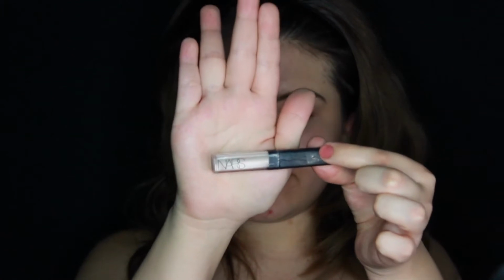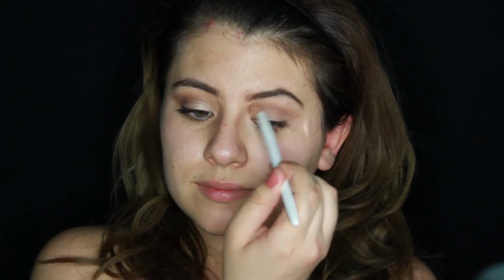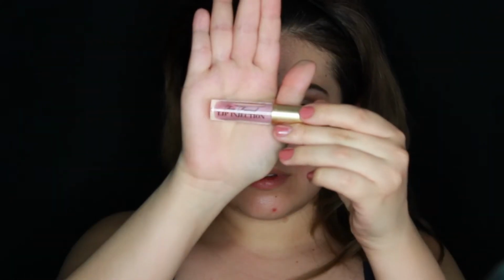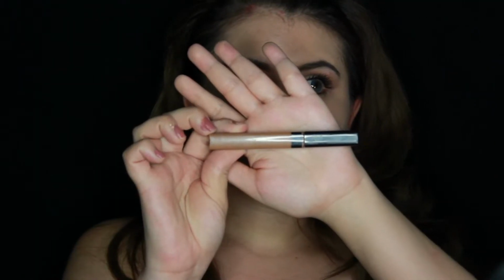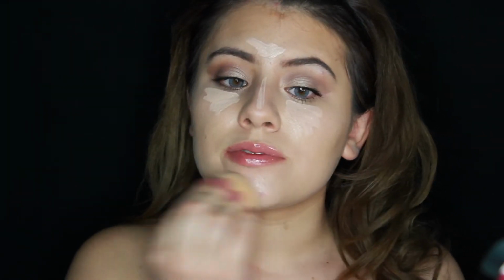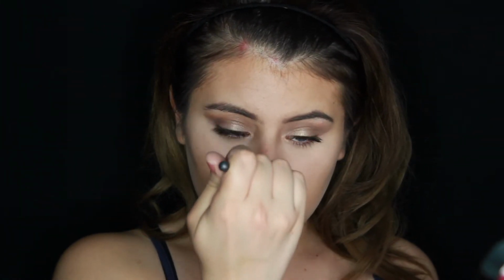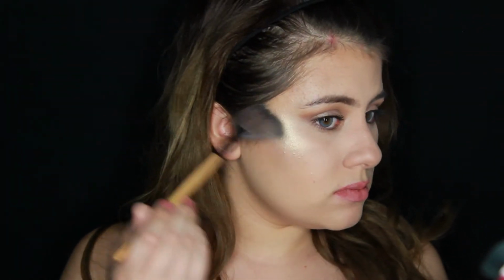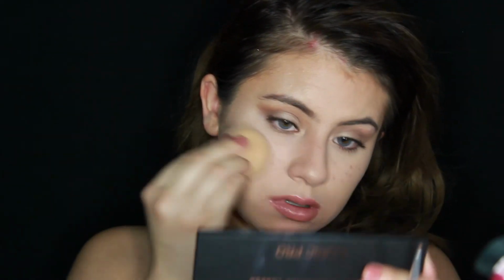EVERYDAY NATURAL MAKEUP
Hi beauties! I did this natural, everyday glam makeup. I hope you like it!